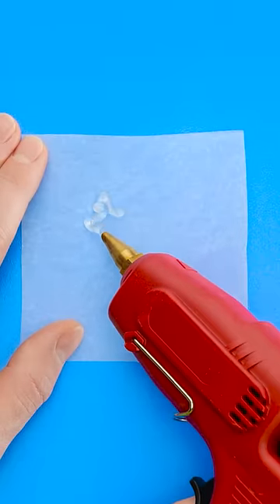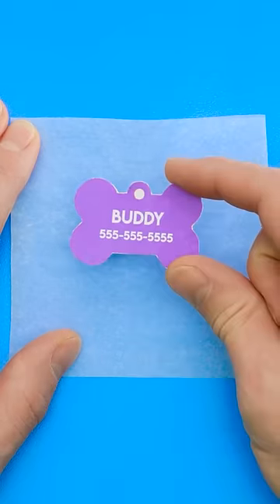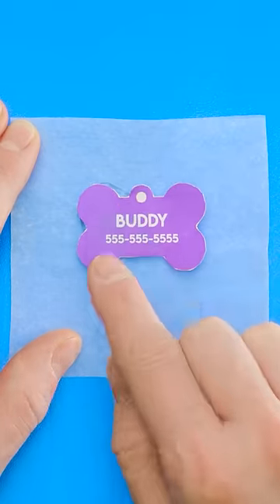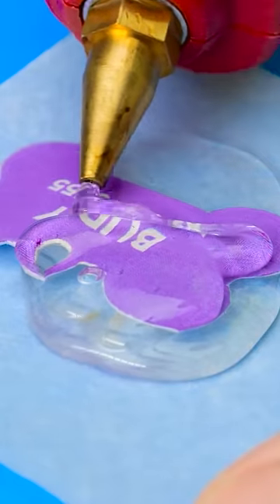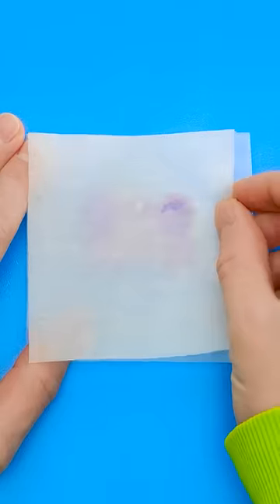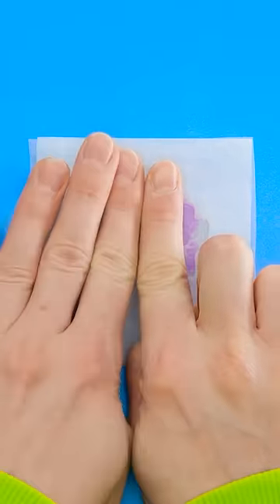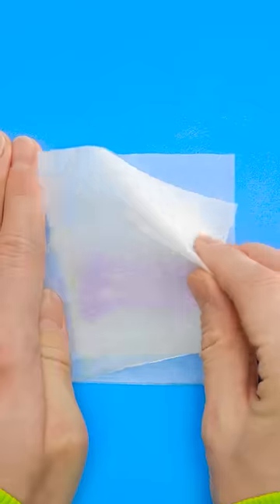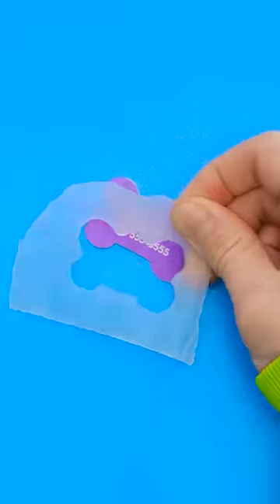INCREDIBLE HACKS FOR PET OWNERS || Cool Pet Hacks and DIY Ideas by 123 GO! Kevin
Are you a pet-lover? Then you could probably use a lot of these tips with your own fluffy friends!!